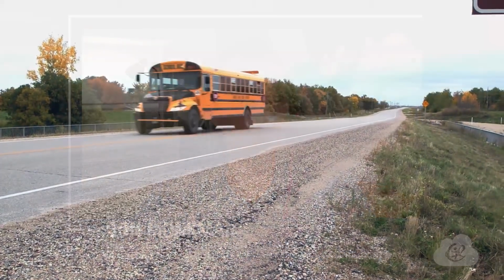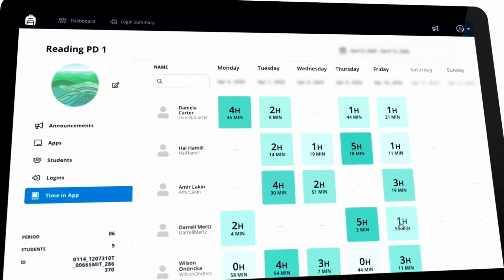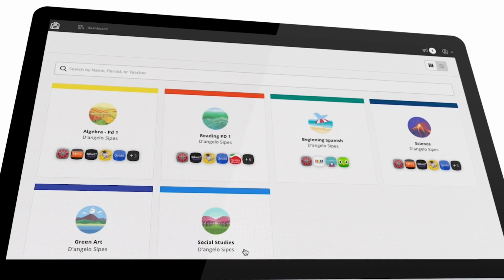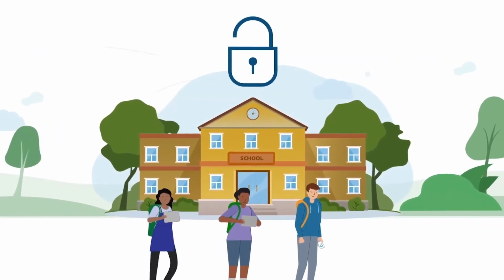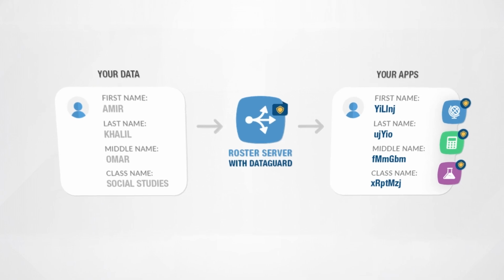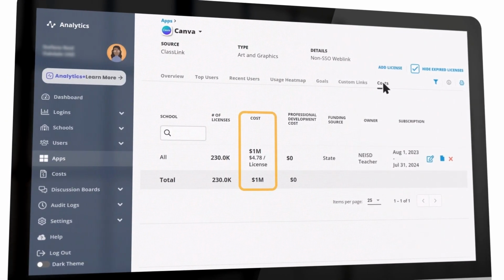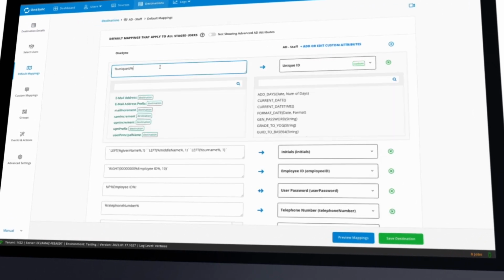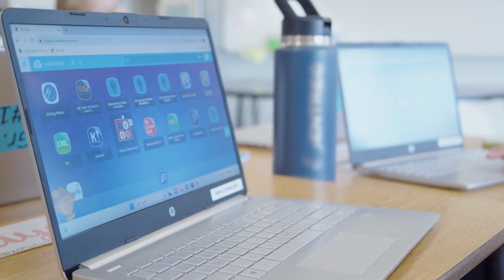Empowering Indigenous Education: How MFNERC Transformed Learning with ClassLink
The Manitoba First Nations Education Resource Centre (MFNERC) serves 2,300 students within its own school system and an additional 11,000 students across Manitoba. MFNERC faced challenges such as inconsistent access to digital resources in remote areas, inefficient license management, time-consuming student account maintenance, and data security concerns. To overcome these, they implemented ClassLink’s tools, including LaunchPad for single sign-on access, Roster Server for efficient license management, DataGuard for data security, and Analytics for resource usage insights. OneSync also helped ensure accurate licensing across their schools.